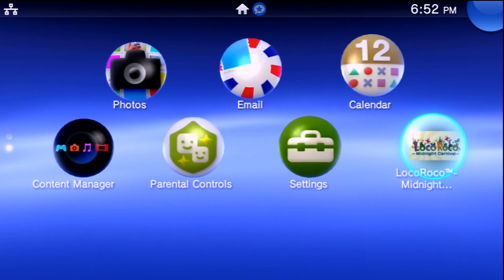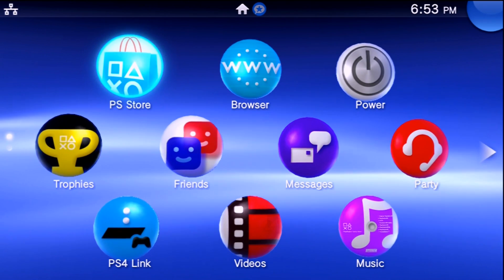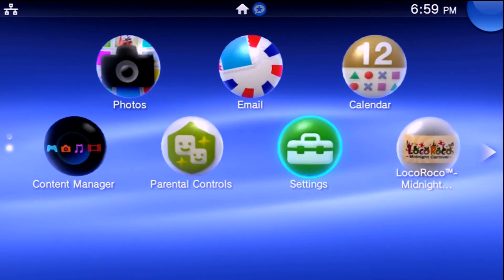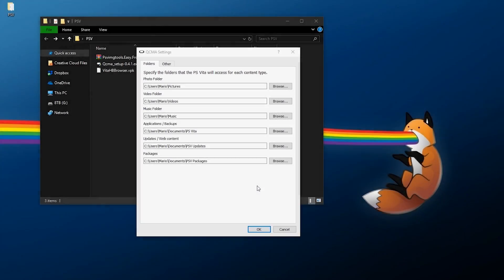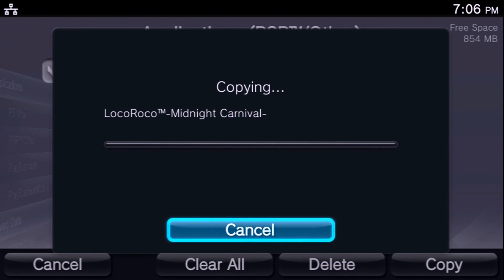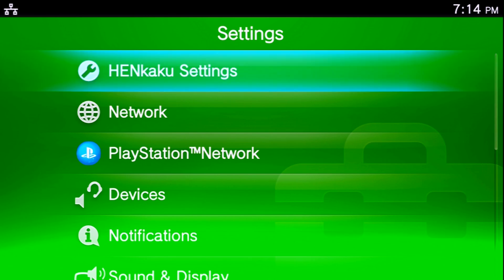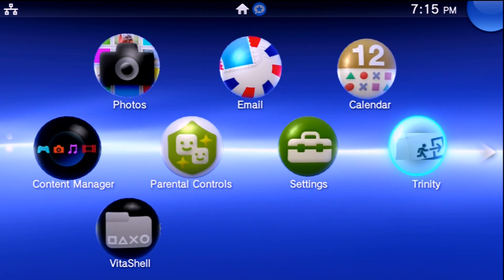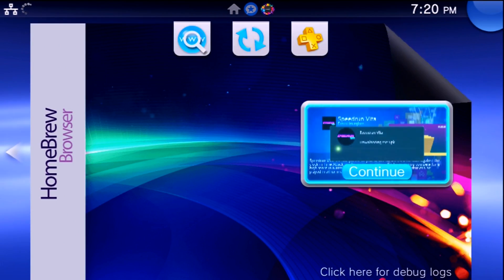How to Install Trinity on PS Vita & PSTV | Firmware 3.70 Vita Jailbreak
Trinity from TheFloW is the third public jailbreak for Vita consoles of all variants on firmware 3.70. This modification allows you to install and launch third party homebrew games, applications, load additional plugins, and truly unlock the full potential of the Vita. This tutorial will show you how to update to firmware 3.70 if you are on 3.69, modify an existing PSP or PSP mini game you own on your Vita, and easily install HENkaku through Trinity.

It should be noted that this tutorial is intended to be performed on a 3.70 Vita console. Firmware 3.70 does not have as much plugin support as previous firmware (3.60/3.65/3.67/3.68) and it is entirely possible to lose your exploited PSP game on accident. You can remain on firmware 3.70 if you wish to, but TheFloW recommends using the 3.70 modification to downgrade to a lower firmware such as 3.60 or 3.65 in order to have the ability to install a permanent modification to your system through Ensō. Downgrading can be performed using the application modoru, after that you can follow a previous tutorial to get your downgraded Vita situated. Links for previous exploit tutorials will be further down in this description!

Downloads & Links!

Song Information
Artist: pyama
Song: distant transmission